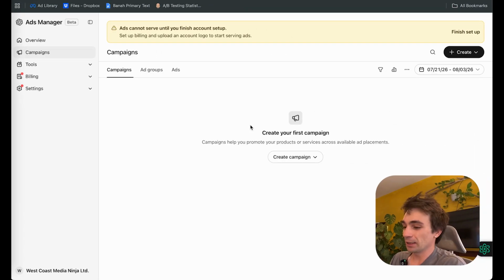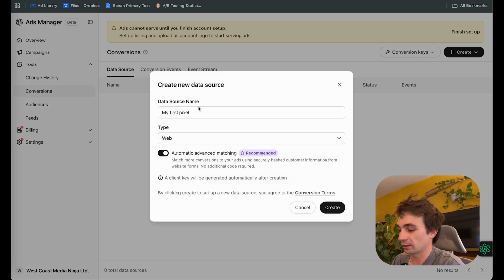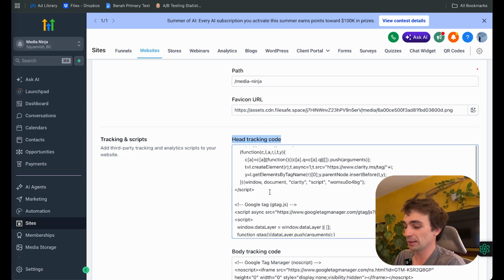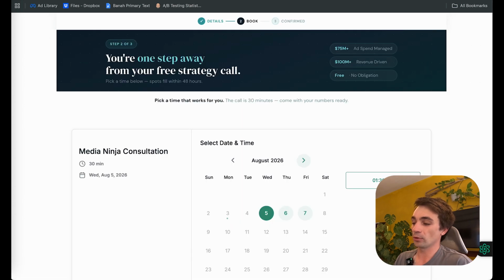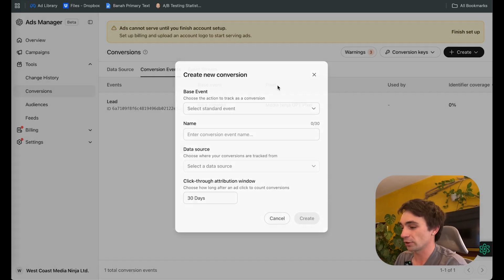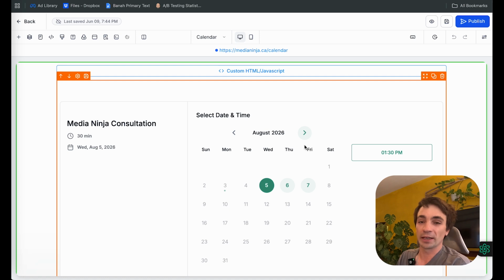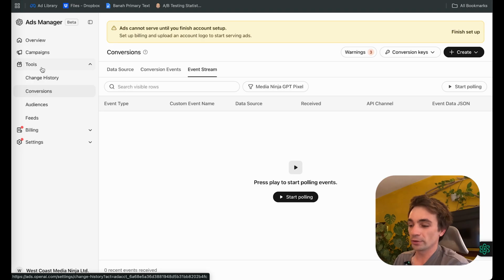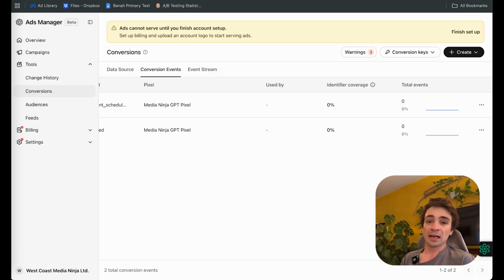How to Install the ChatGPT Ads Pixel & Track Events (2026)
Thinking about running ChatGPT ads but haven't set up tracking yet?

In this video, I'll show you exactly how to install the ChatGPT Ads pixel and set up your conversion events, so you know what's actually driving results before you spend a dollar.

You'll learn how to:
• Install the base ChatGPT Ads pixel (Data Source) across your entire website
• Create conversion events like Lead and Appointment Scheduled
• Set the right click-through attribution window for your business
• Install event snippets on the correct pages so they fire at the right time
• Use the Event Stream to confirm everything's tracking correctly before you launch a campaign.

If you follow this setup, you'll go from only seeing clicks to knowing exactly which ones turn into real leads and booked calls… and what each one actually costs you.

Timestamps:
0:00 Intro
0:21 Overview
1:30 Installing A Data Source
4:01 Creating Conversion Events
6:50 Installing Your Events
8:45 Event Streams
10:26 Outro